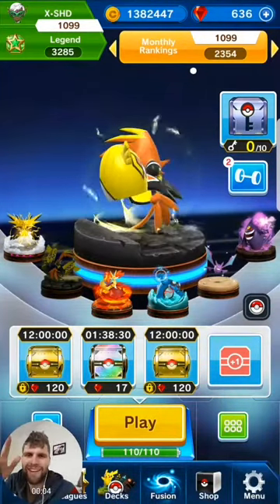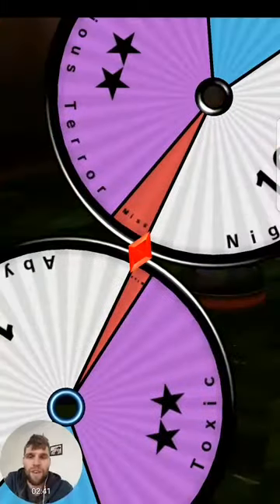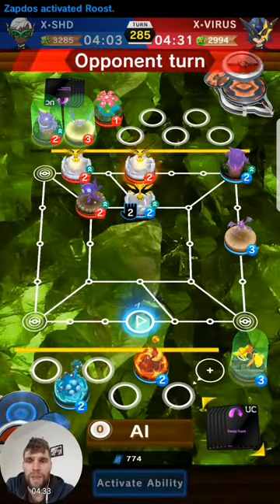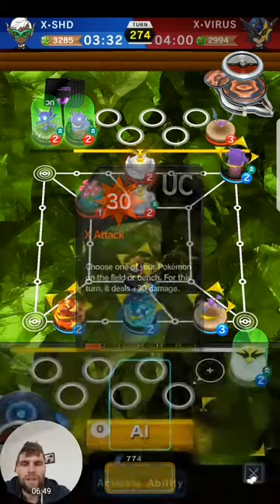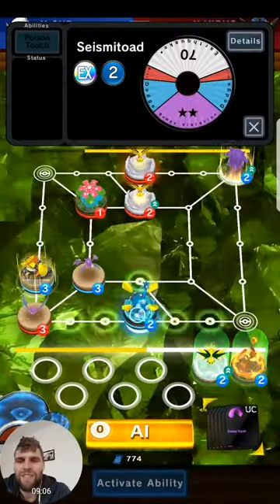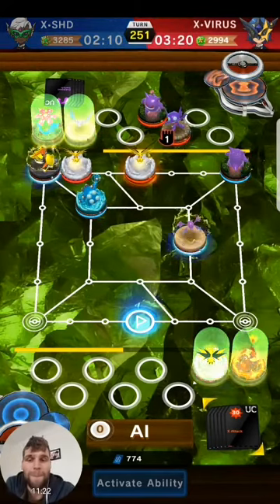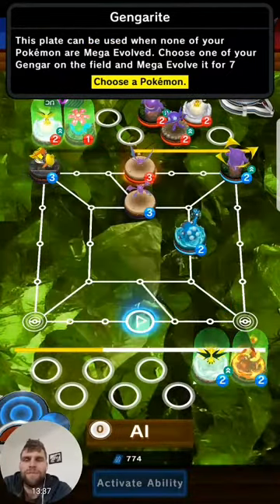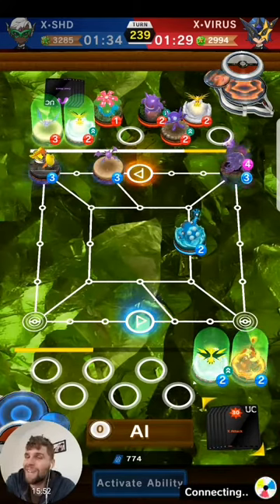how to Out position a Poison Phantom deck Pokemon duel